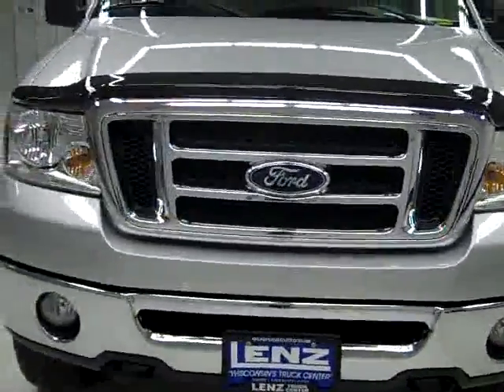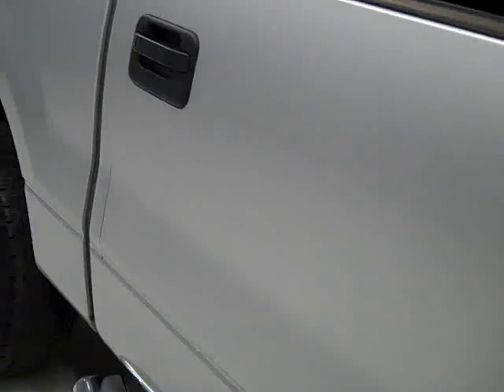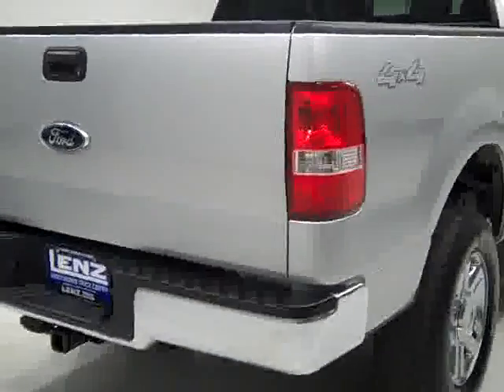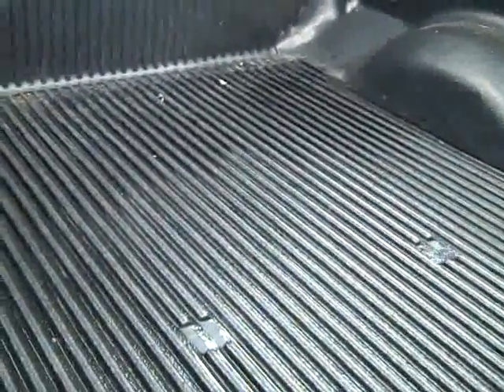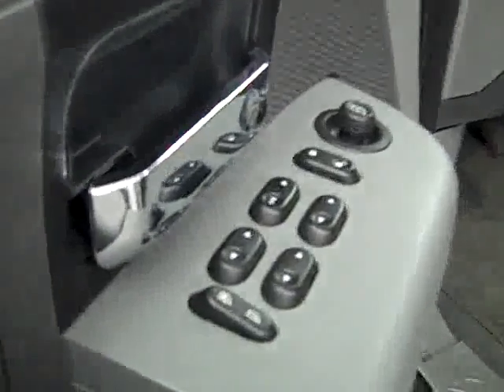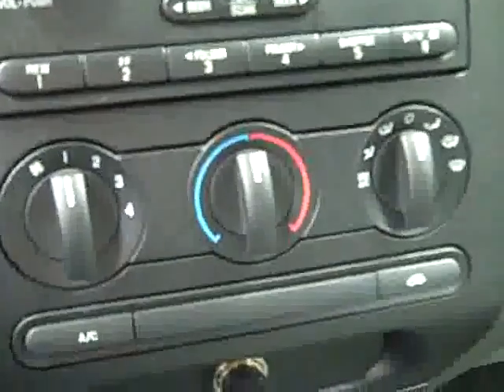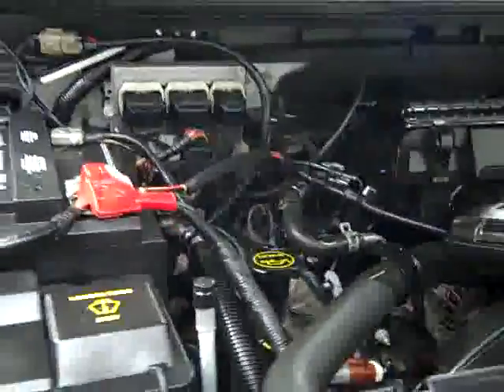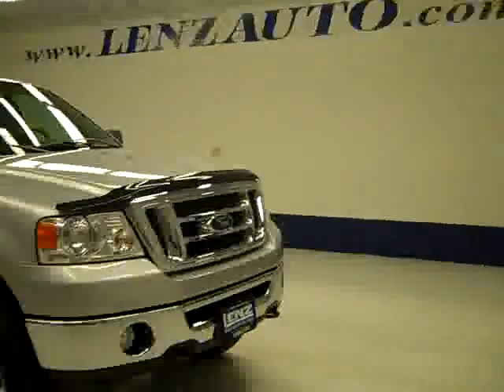2008 Ford F-150 J317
2008 FORD F-150 Fond Du Lac, WI
Stock

536 S. Seymour St.

WATCH A FULL HD VIDEO OF THIS TRUCK! ONE OWNER! CLEAN CARFAX! 5.4 LITER V8 ENGINE, E85 FLEX FUEL VEHICLE E-85 ETHANOL FFV, FULL FOUR DOOR SUPERCREW CREW CAB, SHORT BOX 5 1/2 FOOT BOX, XLT PACKAGE, AUTOMATIC TRANSMISSION, TURN DIAL 4X4 FOUR WHEEL DRIVE, LEVELING KIT, GRAY CLOTH INTERIOR, 40/20/40 SPLIT BENCH SEATING, CHROME TRIM PACKAGE WITH CHROME CLAD GRILL AND ALLOY RIMS, SIRIUS SATELLITE RADIO CAPABILITIES, TOWING PACKAGE(RECEIVER HITCH, TRANSMISSION COOLER, & WIRING), 3.55 GEARS WITH LIMITED SLIP DIFFERENTIAL, FORD FACTORY STAINLESS STEEL STEPBARS, WHITE-LETTER BF GOODRICH RUGGED TRAIL T/A P275/65 R18 TIRES, KEYLESS ENTRY, DRIVERSIDE DOORCODE ENTRY, CD PLAYER, AUXILIARY JACK, SLIDING REAR WINDOW, L.A.T.C.H. CHILD SAFETY SYSTEM, COMPASS AND OUTSIDE TEMPERATURE DISPLAY, TINTED WINDOWS, FOG LIGHTS, FACTORY FLOORMATS, VENT SHADES, BUG SHIELD, LOCKING TAILGATE, RAISE ASSIST TAILGATE, FORD QUIET STEEL TECHNOLOGY, AIR, CRUISE CONTROL, TILT, POWER LOCKS, POWER WINDOWS, FACTORY BUMPER TO BUMPER WARRANTY UNTIL 36,000 MILES! FACTORY POWERTRAIN WARRANTY UNTIL 60,000 MILES! THIS TRUCK IS ELIGIBLE FOR A 100,000 MILE EXTENDED PARTS AND SERVICE AGREEMENT! 1 OWNER! CLEAN CARFAX! VERY VERY CLEAN INSIDE AND OUT! RUNS AND DRIVES EXCELLENT! THIS IS THE SHARPEST 2008 FORD F150 SUPER CREWCAB SHORTBOX HALF TON TRUCK ON OUR LOT! MAKE YOUR MOVE BEFORE THIS ONE IS GONE! 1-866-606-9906. VIEW OUR COMPLETE INVENTORY OF OVER 350 TRUCKS AND SUV'S . ***If you are looking for financing Lenz Truck Center can help!  We have on the spot financing! Bad Credit or Good we will work with your 17 banks to get you approved and for a great rate! If you live far away or close to us we make it our promise to make sure you are a happy customer before, during, and after the sale! Lenz Truck Center has been in business and family owned for 20 years! With a new generation taking over we plan on making this the place you and your children buy their next vehicle! Lenz Truck Center is the country's fastest growing dealership!  Lenz Truck Center has grown from about a 40 vehicle inventory in 1999 to over 400 today!  Our selection is unmatched in the industry with more high quality used diesel trucks than anyone in the Midwest. All here in Fond du Lac, Wi!  All of our vehicles are Lenz Certified and ready to be delivered!  All prices are plus any applicable state taxes and service fees.  We will do our best to keep all information current and accurate, however the dealership should be contacted for final pricing and availability.